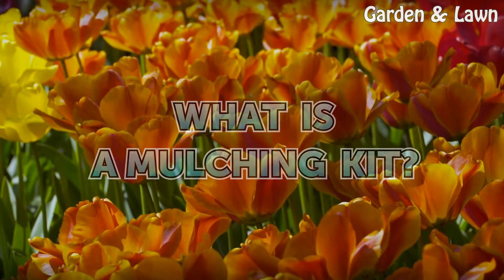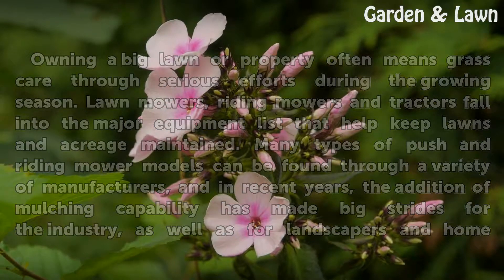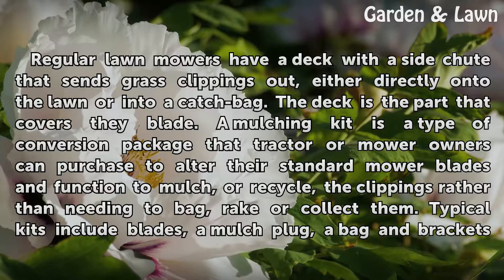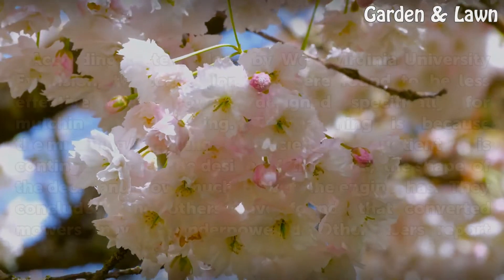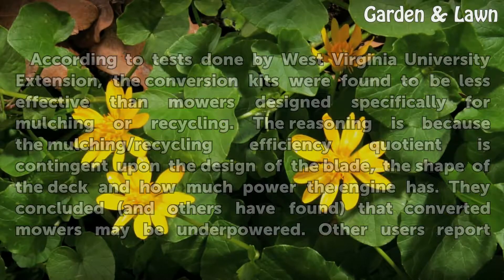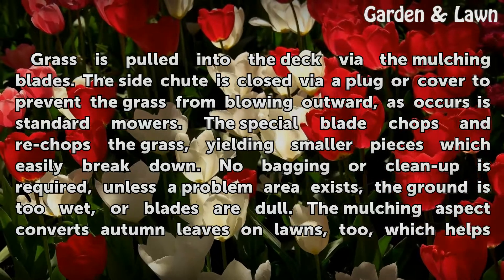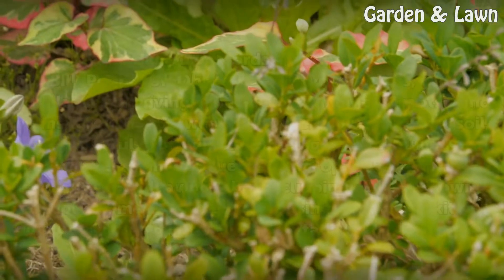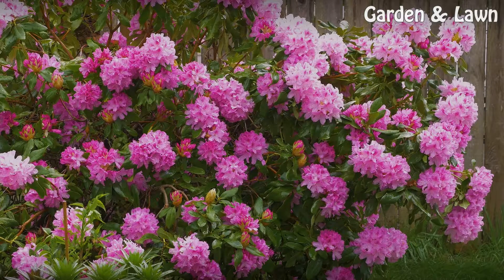What Is a Mulching Kit?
What Is a Mulching Kit?. Owning a big lawn or property often means grass care through serious efforts during the growing season. Lawn mowers, riding mowers and tractors fall into the major equipment list that help keep lawns and acreage maintained. Many types of push and riding mower models can be found through a variety of manufacturers, and in...

Table of contents What Is a Mulching Kit?
Mulching Kit Overview 00:46
Kits vs. Mowers 01:32
How It Works 02:09
A Note About Thatch 02:46